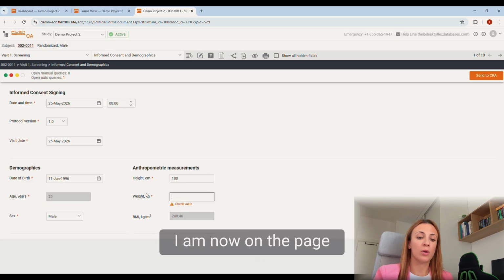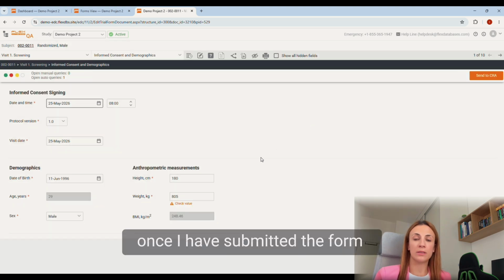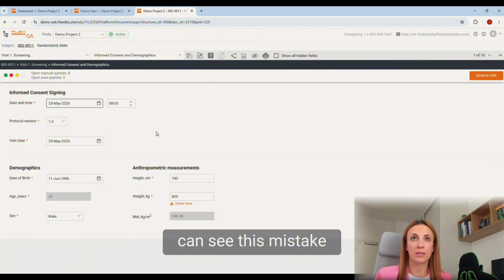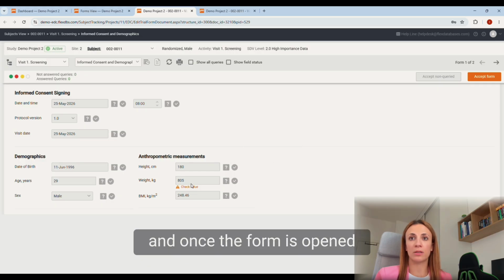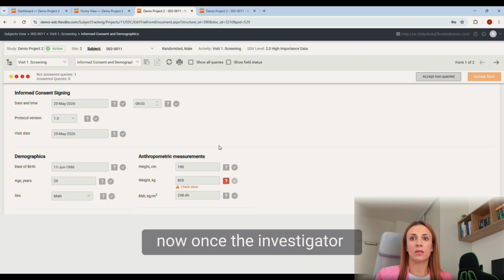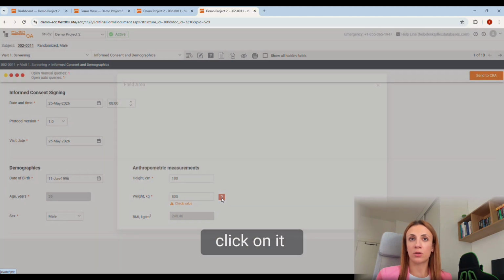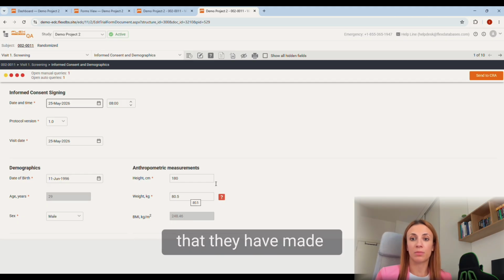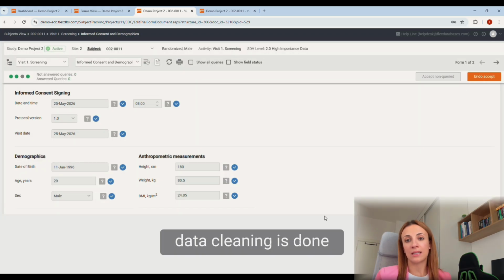How to Manage Queries & Clean Clinical Trial Data in EDC | Step-by-Step Demo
How do clinical trial teams identify data discrepancies, raise queries, and clean data directly within an EDC system?

In this step-by-step demo, we show how Flex Databases EDC helps investigators and Data Managers detect incorrect data, manage automated and manual queries, resolve discrepancies, and maintain clean clinical trial data within a single workflow.

You'll see the complete data cleaning process from both the investigator and CRO/Data Manager perspectives.

In this video:

✔ Enter data directly into an eCRF
✔ Detect incorrect values using automated data checks
✔ Identify discrepancies at the Data Manager level
✔ Filter and review subject forms
✔ Raise manual queries to investigators
✔ View system-generated auto-queries
✔ Respond to queries directly within the eCRF
✔ Correct clinical trial data
✔ Review query responses
✔ Close resolved queries and accept forms

Flex EDC combines automated checks with Data Manager oversight to help clinical research teams identify potential data issues early and streamline the query resolution process.

Instead of managing discrepancies through disconnected workflows, investigators and Data Managers can collaborate directly within the EDC—from detecting an issue to resolving the query and cleaning the final data.

About Flex Databases

Flex Databases is a unified eClinical platform designed for pharma, biotech, medical device companies, sponsors and CROs of all sizes. The system offers a full range of modules, including CTMS, EDC, eTMF, Pharmacovigilance, and more to cover every aspect of clinical trials and beyond. Whether you're running a single study or managing a global pipeline, Flex Databases provides an all-in-one solution to streamline operations, ensure compliance, and scale with your needs. With over 15 years of experience and 100+ clients across North America, Europe, and Asia, Flex Databases is a trusted partner for clinical trial teams worldwide.